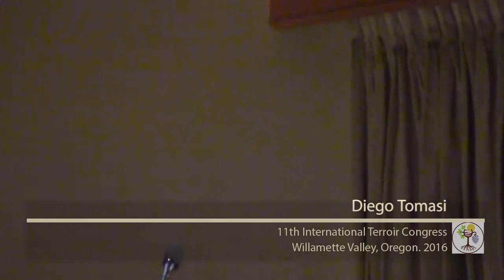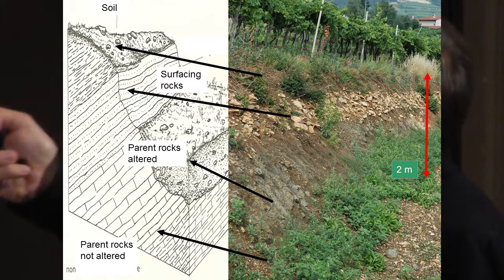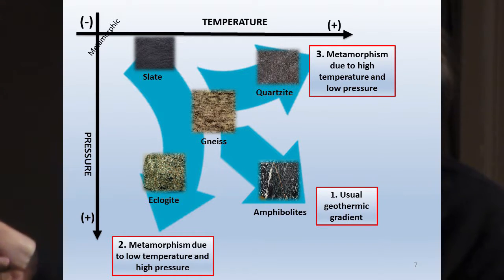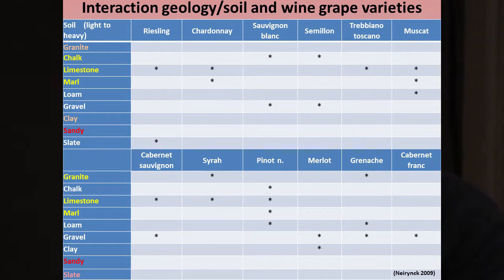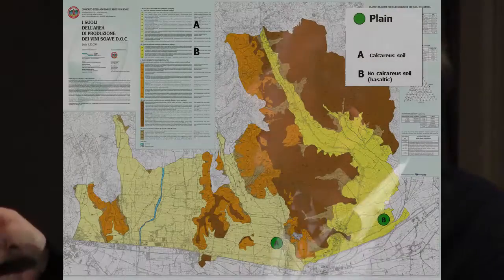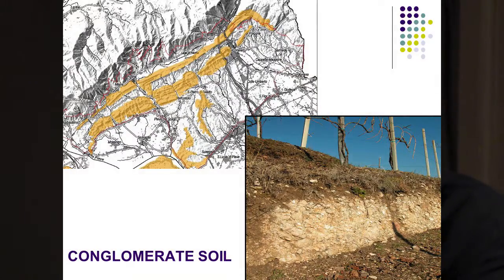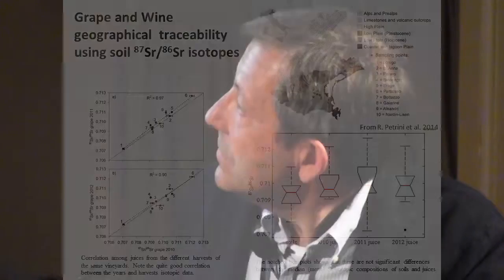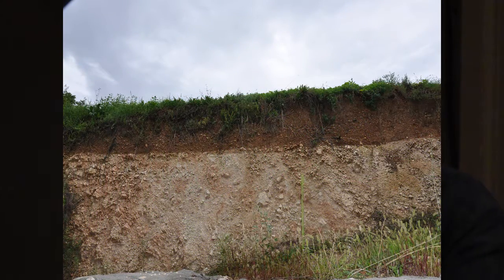Geological influences on Terroir Development | Diego Tomasi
Diego Tomasi, Consiglio per la Ricerca in Agricoltura e l'Analisi dell'Economia Agraria, Italy presents his research on this geological influences on terroir development as the keynote speaker for the afternoon session of the 11th International Terroir Congress, July 12, 2016 in McMinnville, Oregon.